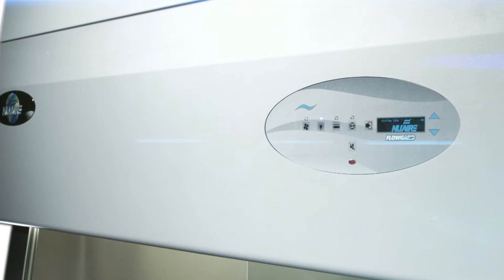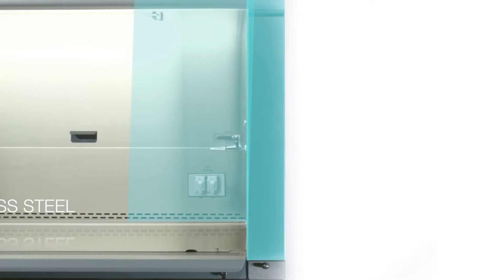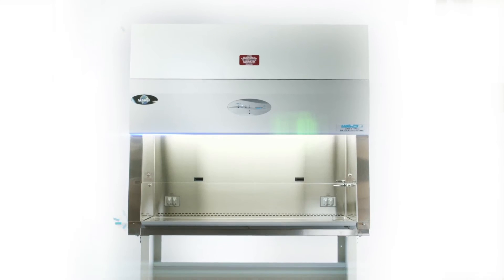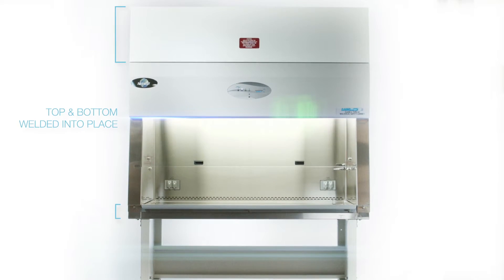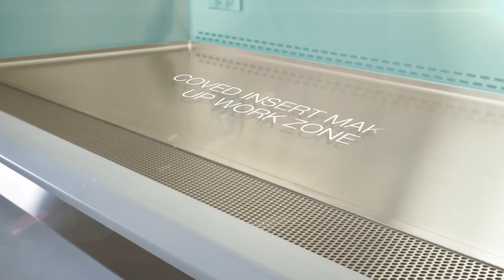LabGard NU-500 Series Construction Features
No two cabinets are built alike. NuAire is demonstrating their commitment to offering the highest build quality available for your safety. A single sheet of Stainless Steel makes up the walls of the cabinet. The top and bottom of the unit are welded into place. Finally a coved insert makes up the work zone. The final result is a monolithic pressure tight design extending product life and enhancing your safety.